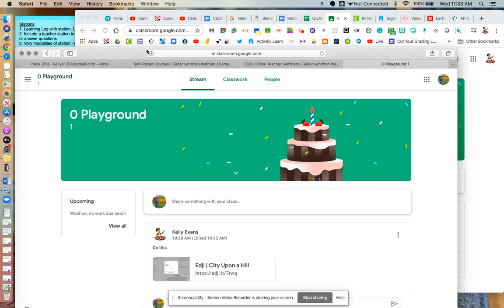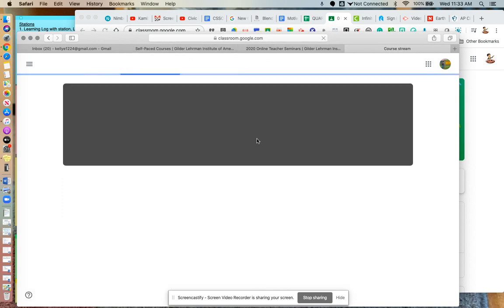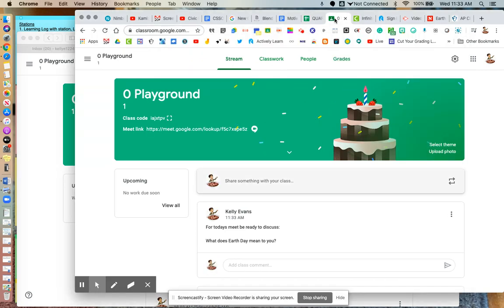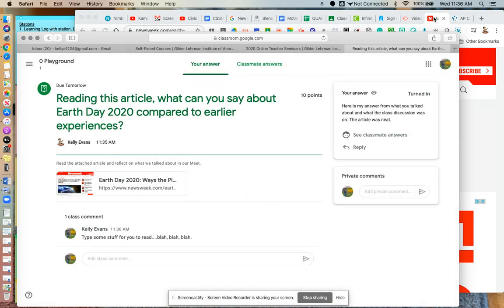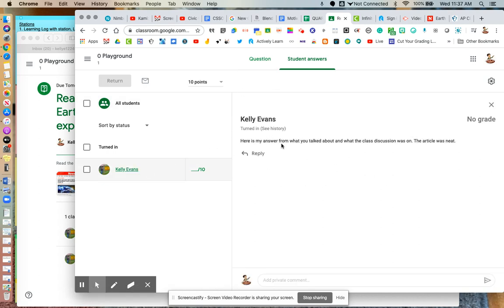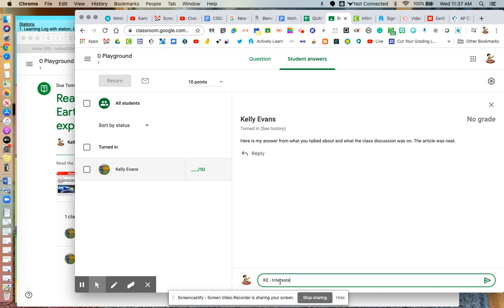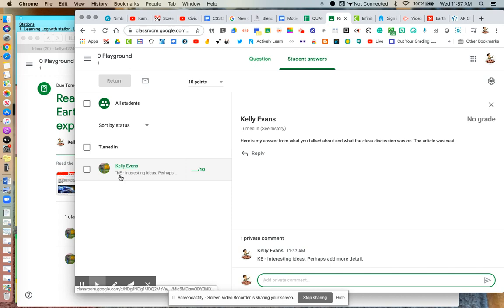Plan, Meet, Assess, and Feedback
Just some quick ideas on using Google products during our remote learning/teaching time.